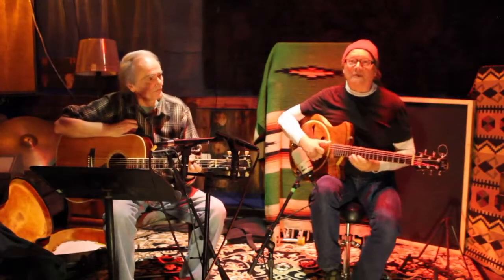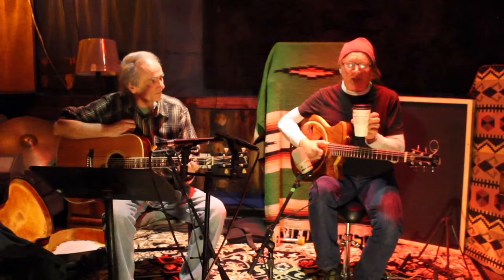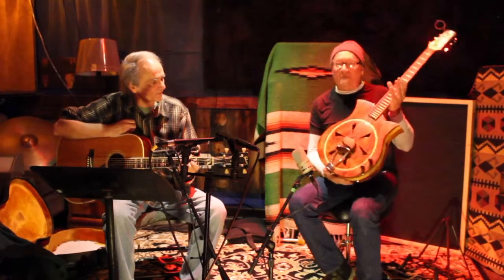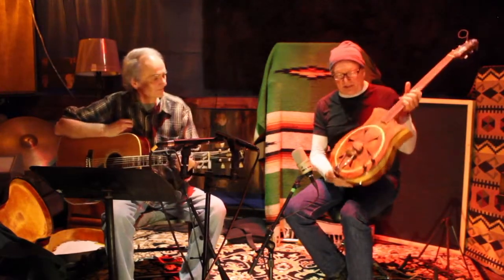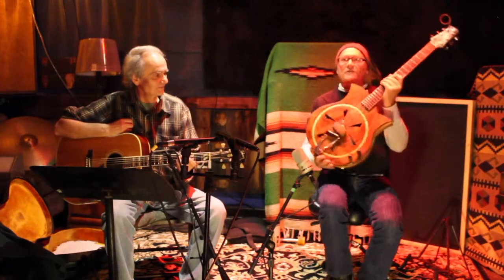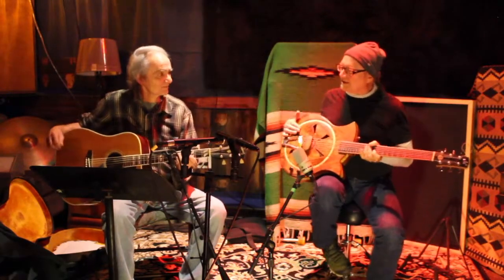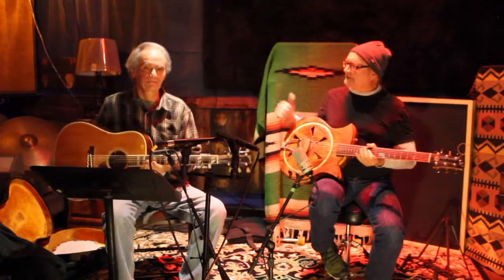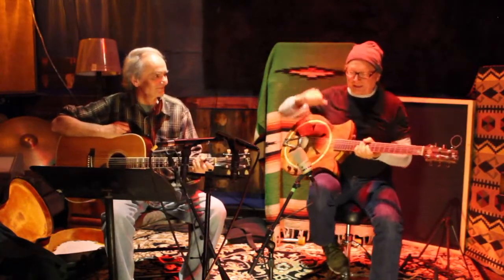Fatboy Swing mic'd up!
David Millard and Martin Maudal do an unplugged head to head acoustic test with a '68 Gibson Hummingbird and the Woodface Fatboy acoustic resonator by Maudal Musical Machines